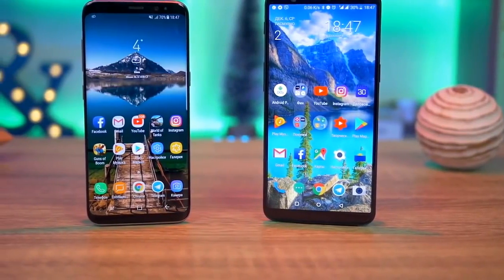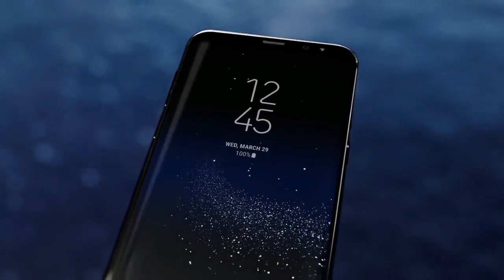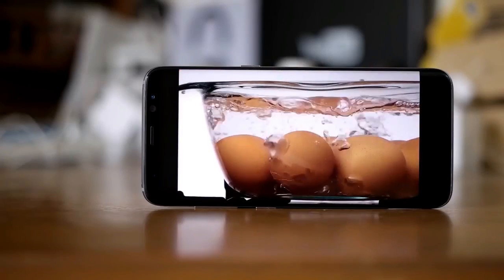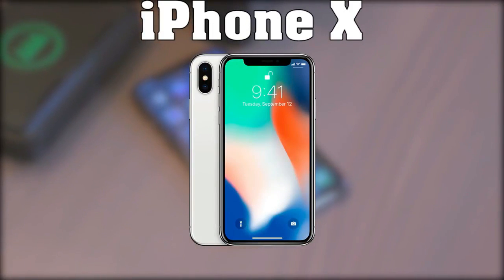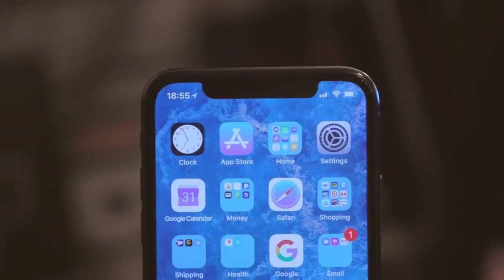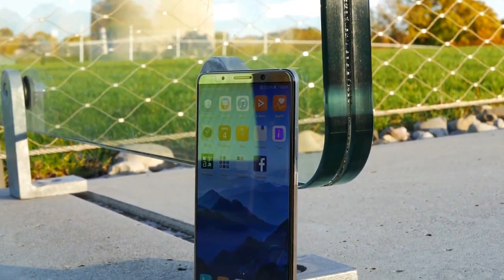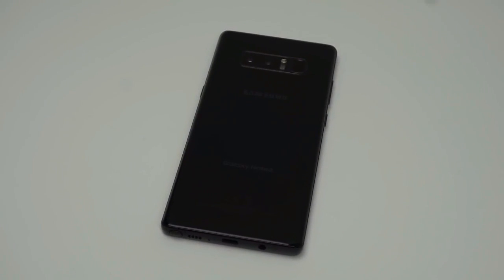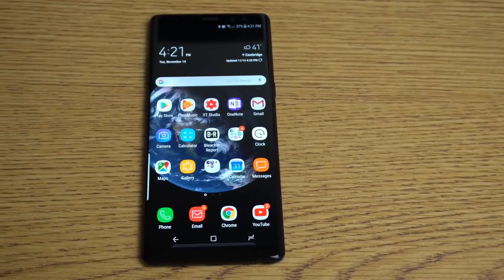Which was the best 5 smartphones in 2017 : Watch to know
Which was the best smartphones in 2017 :
👉Samsung Galaxy S8/S8+
✔US Prices
✔UK Prices
✔CA Prices
✔GER & EU Prices

✔US Prices
✔UK Prices
✔CA Prices
✔GER & EU Prices

👉iPhone X
✔US Prices
✔UK Prices
✔GER & EU Prices

✔US Prices
✔UK Prices
✔CA Prices
✔GER & EU Prices

✔US Prices
✔UK Prices
✔CA Prices
✔GER & EU Prices

In this video we review some of the top smartphones released this year. This list is in no specific order and is based on popular usage, price versus performance as well as factoring in the different types of phones for different types of users. It is a challenge to say one specific phone beats all others. Some people love apple and iOS products, thusly would likely very much so like the iPhone X, well others might see it as an overpriced products and look towards the Samsung Galaxy S8 at nearly half the price.